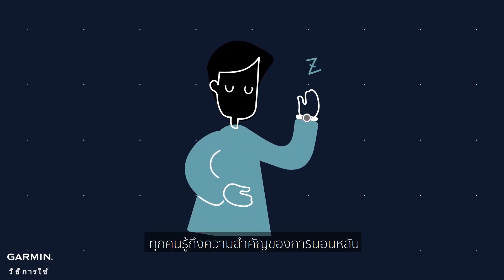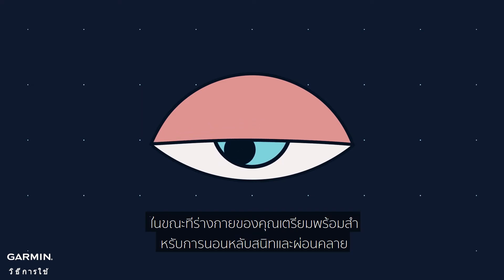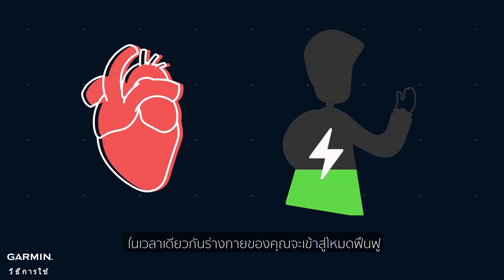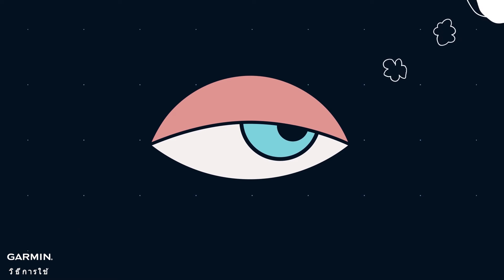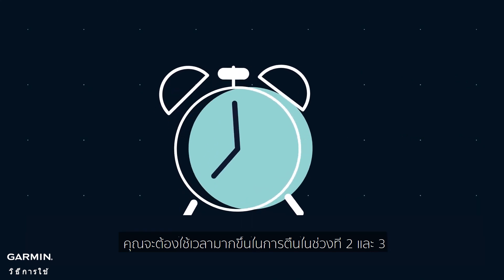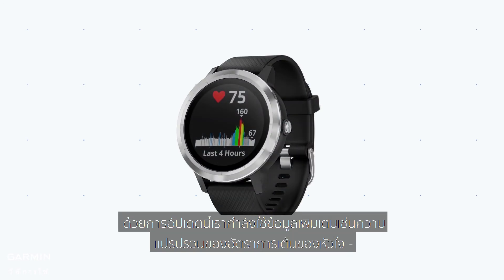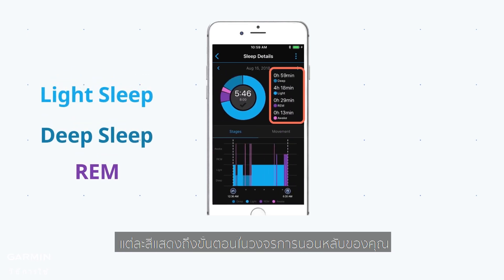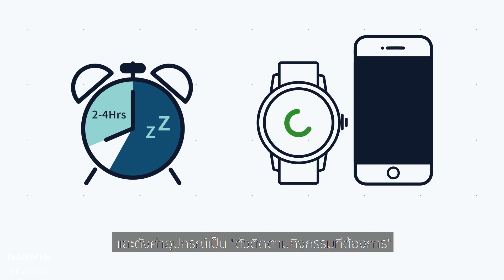REM คืออะไร?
วิดีโอนี้เราจะอธิบายว่า REM คืออะไรและฟังก์ชันการตรวจสอบ REM บนนาฬิกา Garmin ทำงานอย่างไร
ให้ทุกคนได้รู้ถึงความสำคัญของการนอนหลับ